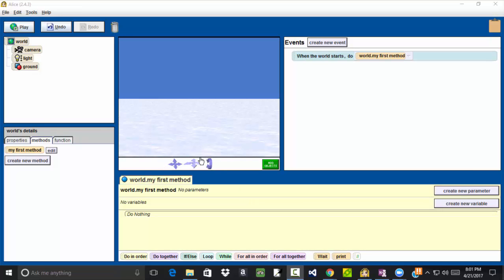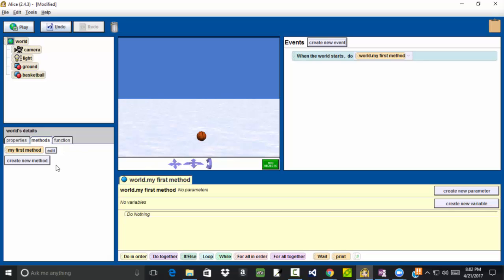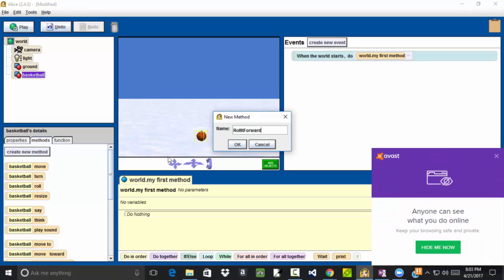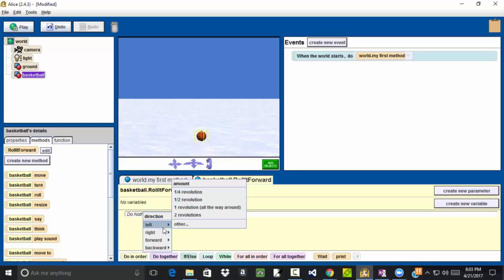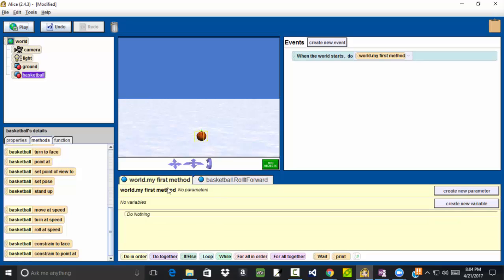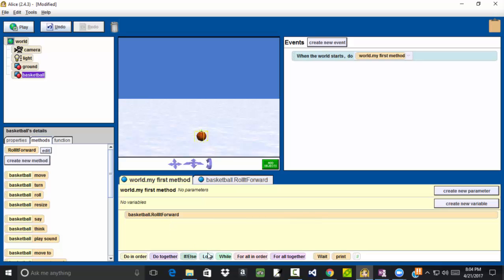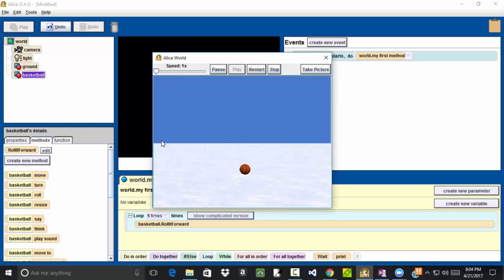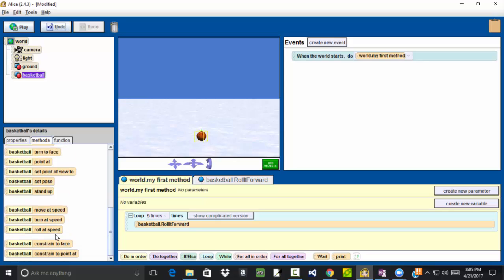Intro to CIS - Question - 4/21/2017